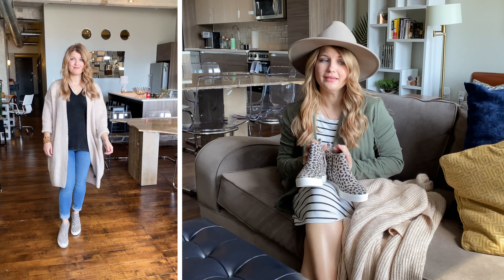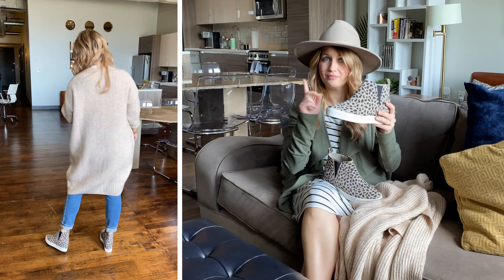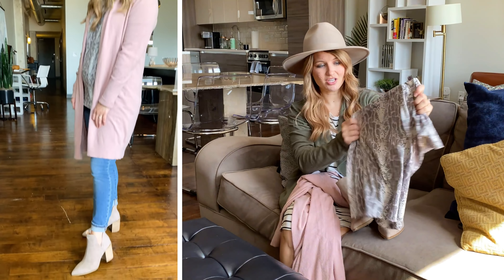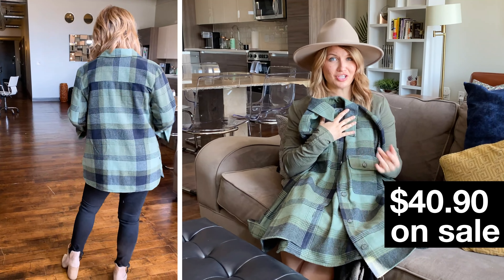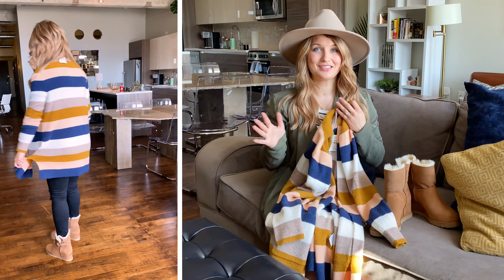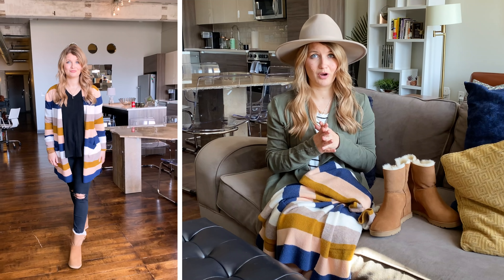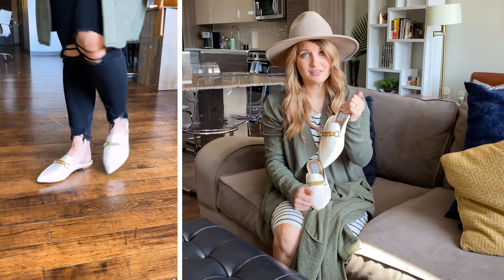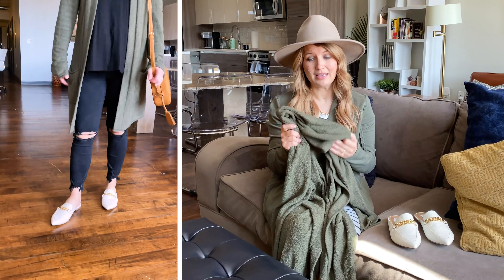My Nordstrom Sale Picks! *Great Deals*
↓ ↓ SHOP NORDSTROM SALE BELOW ↓ ↓

Outfit 1:
Oversized oatmeal sweater, black top, jeans (linked non maternity option too), leopard wedge sneakers- Click to shop the FULL outfit

Outfit 2:
Snakeskin tee, blush cardigan, jeans, nude booties- Click to shop the FULL outfit:

Outfit 3:
Plaid shirt jacket, black tunic top, black jeans, nude booties- Click to shop the FULL outfit

Outfit 4:
Snakeskin trench coat, black tunic top, black jeans, nude booties- Click to shop the FULL outfit

Outfit 5:
Madewell striped cardigan, black tunic top, black jeans, ugg booties- Click to shop the FULL outfit

Outfit 6:
Barefoot dreams cardigan, black tunic top, black jeans, Steve Madden mules, hat, circle bag- Click to shop the FULL outfit

Outfit 7:
Striped t-shirt dress, knit blazer, tall nude boots, hat- Click to shop the FULL outfit:

My Measurements:

Height: 5’3
Jean size: 2/4
Bra size: 34B
Shoe size: 6.5

Tune in and chat live with us on Amazon LIVE! M/W/F at 7c  ►